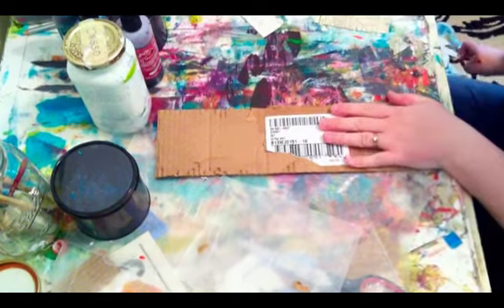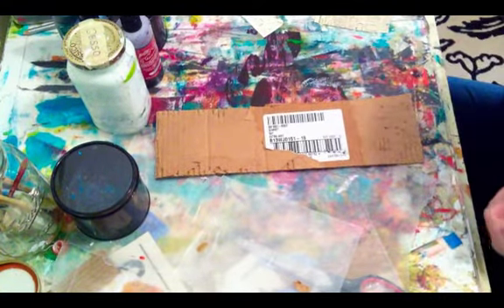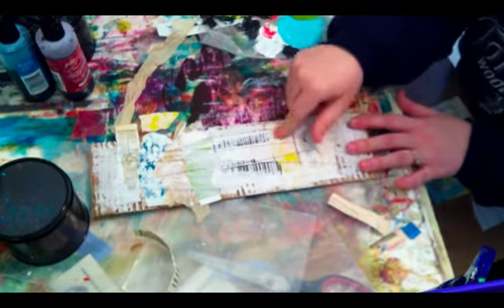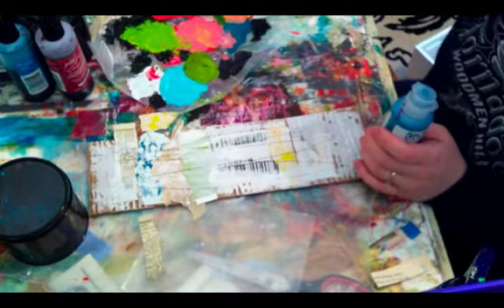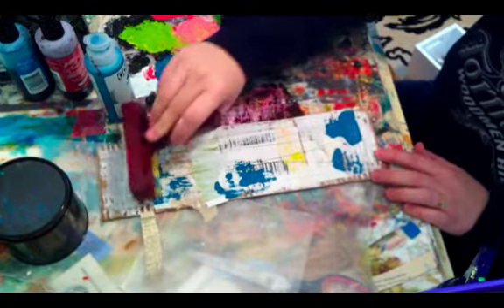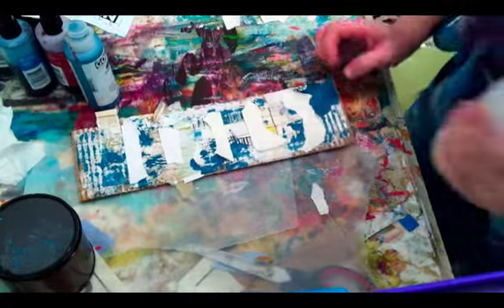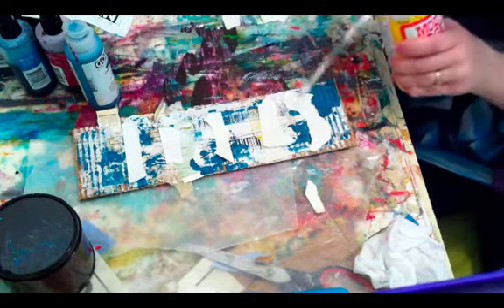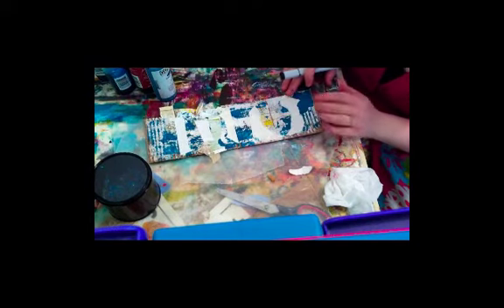Altered Cardboard Page 4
Watch a tutorial of me making another cardboard altered book page.